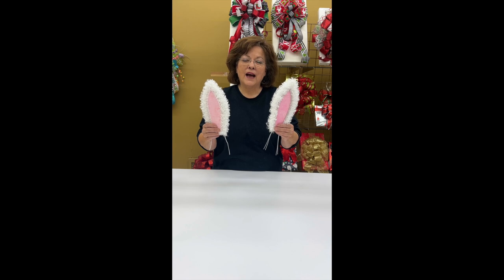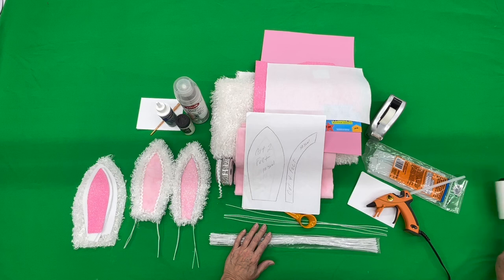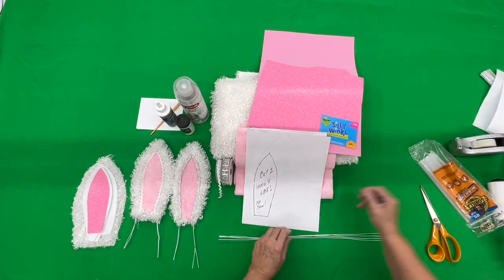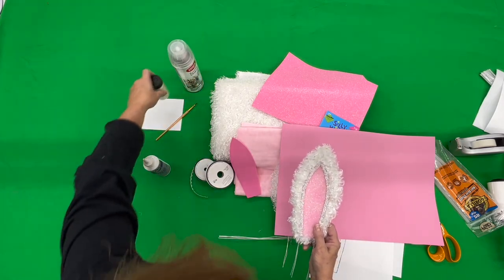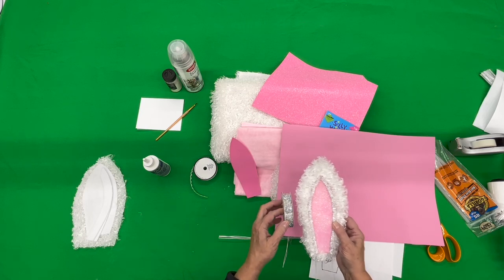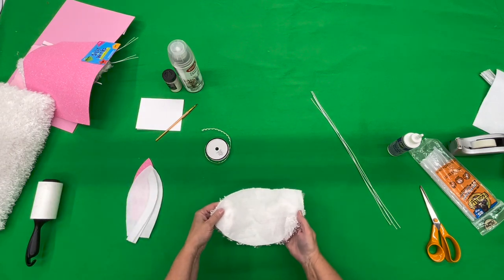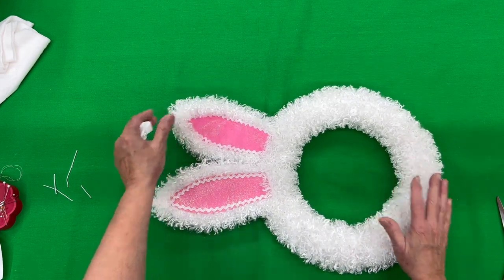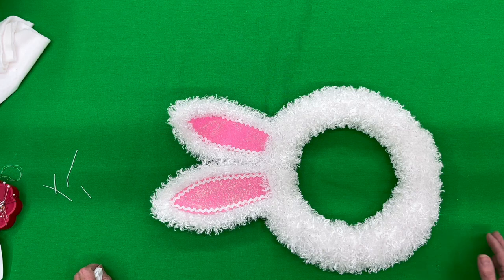How to Make Bunny Ears | How to Make the Pro Bow the Hand Bunny | How to Make a Bunny Wreath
Learn How To Make A Beautiful No Sew Bunny Rabbit Wreath For Easter Front Door. Video Series 1, 2, 3,4 & 5